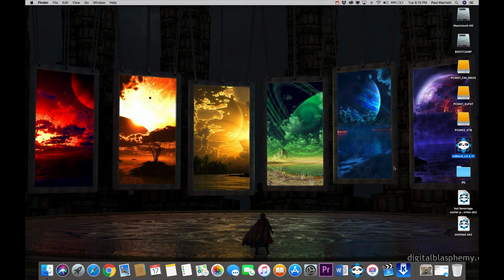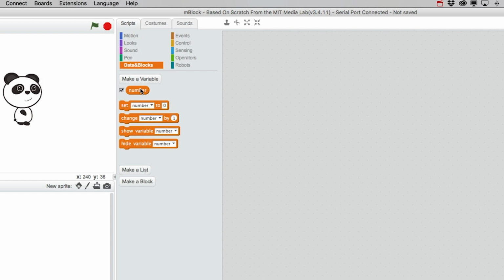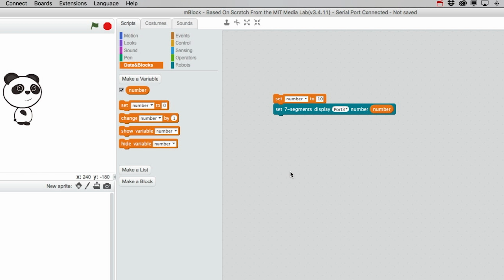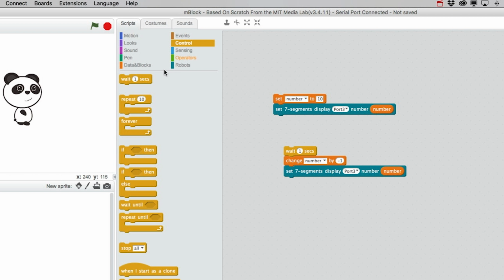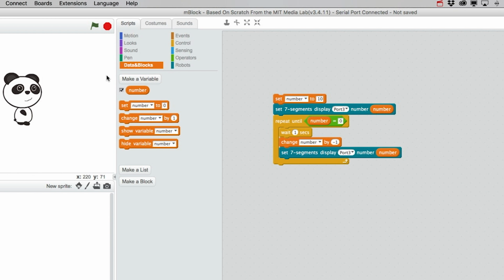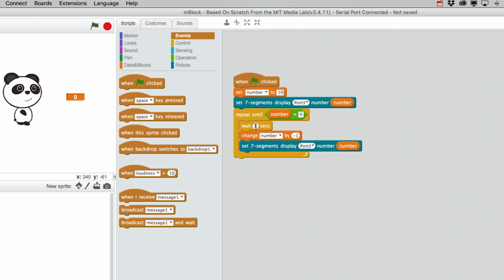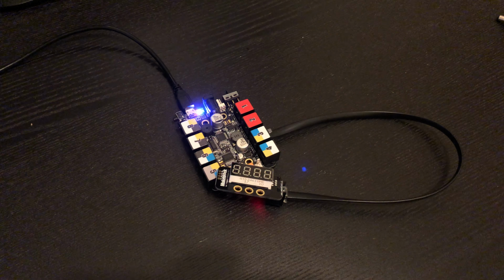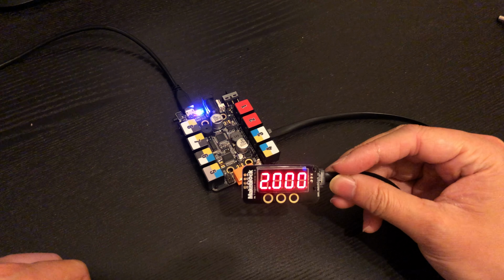Makeblock Orion w/mBlock - Variable Countdown Timer & 7-Segment Display (4K30)